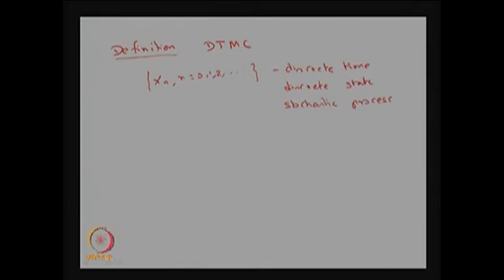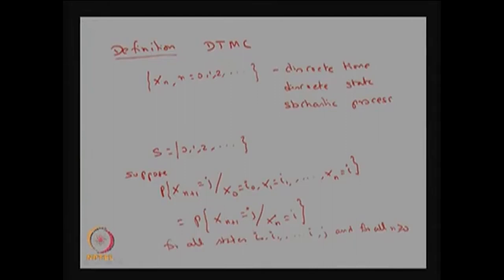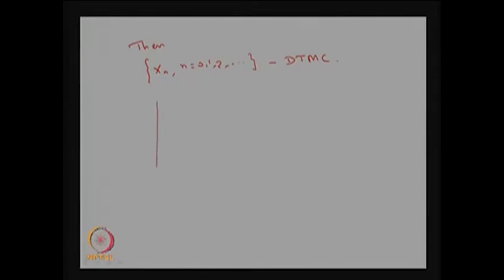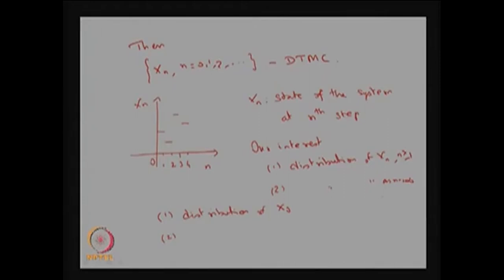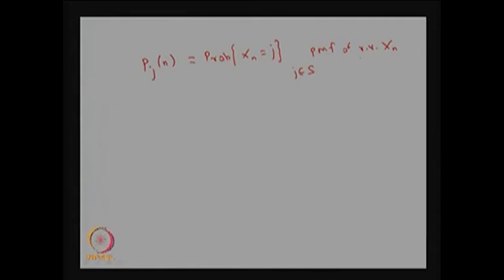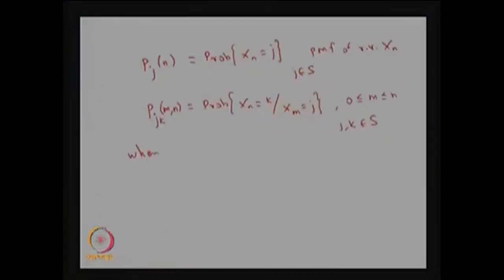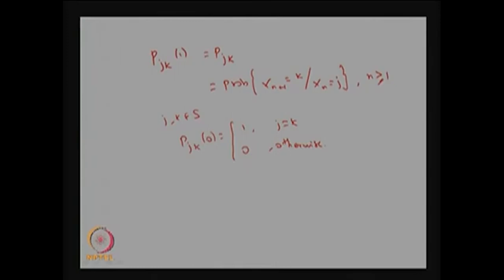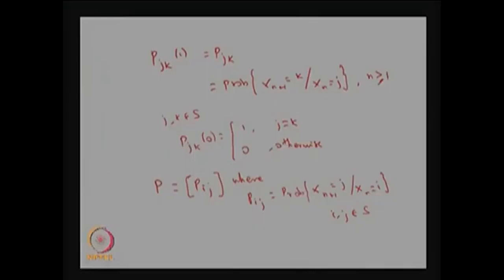Introduction to Discrete time Markov Chain (contd.)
Subject : Mathematics
Course Name : Stochastic Processes - 1